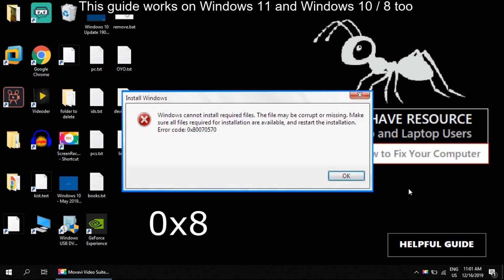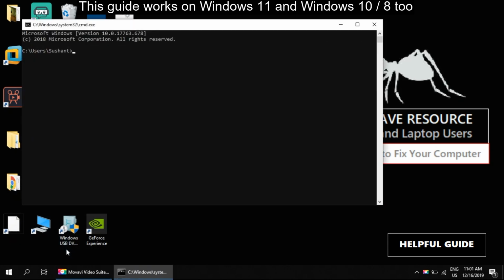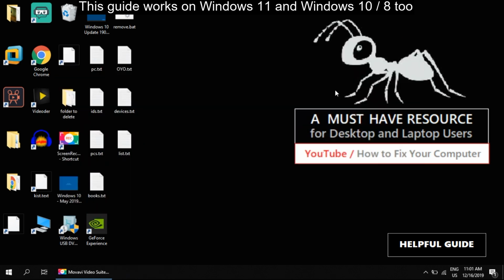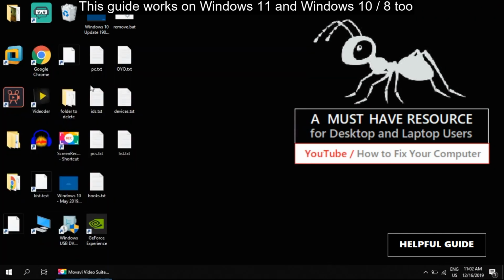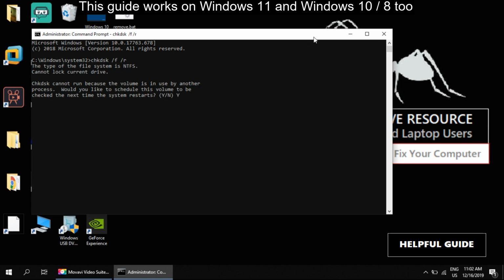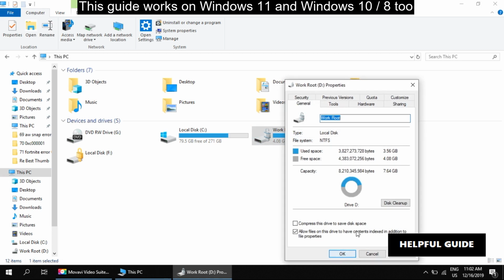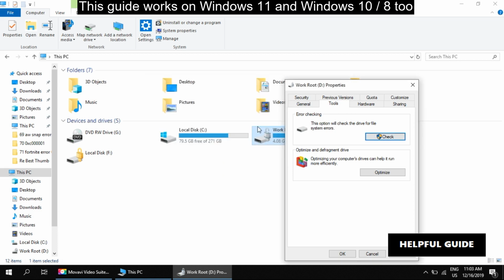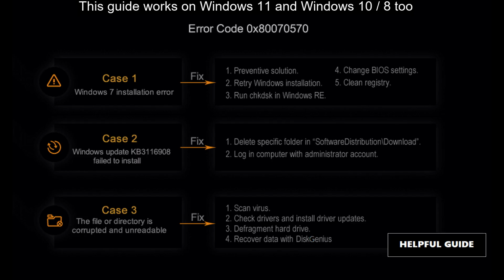How to Fix Error 0x80070570 in Windows 11